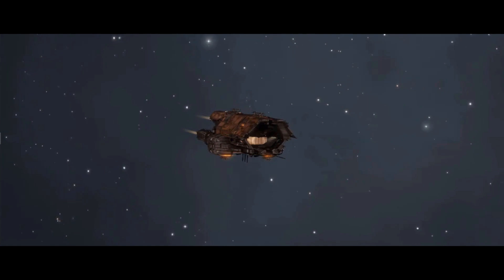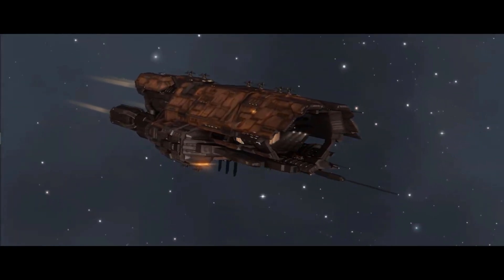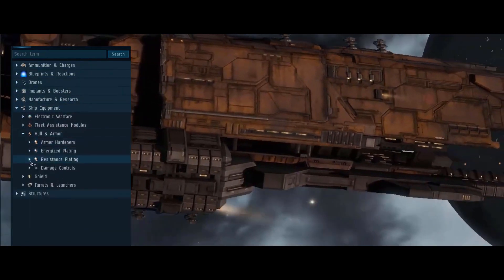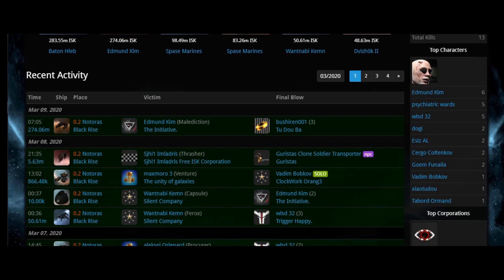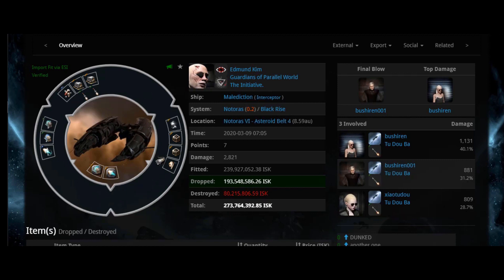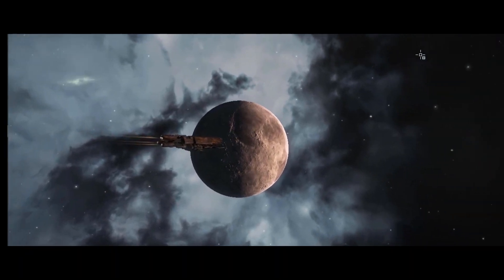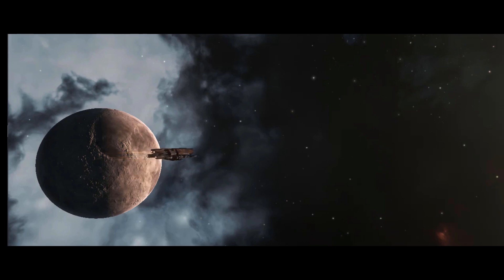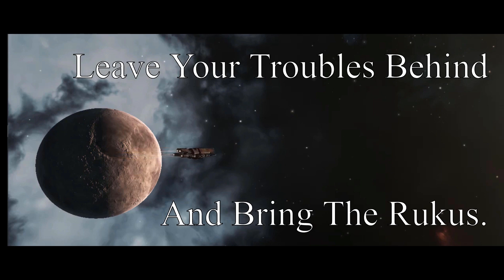2020 | Notoras News | March 9th